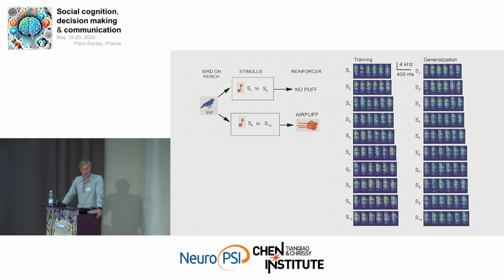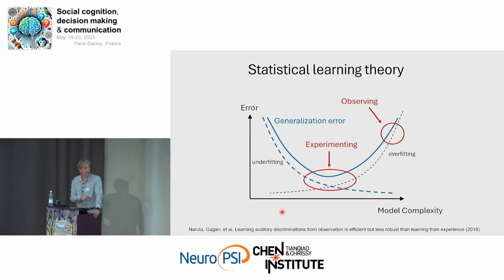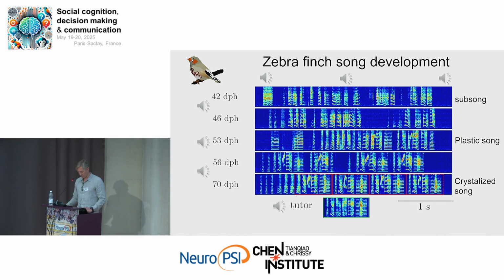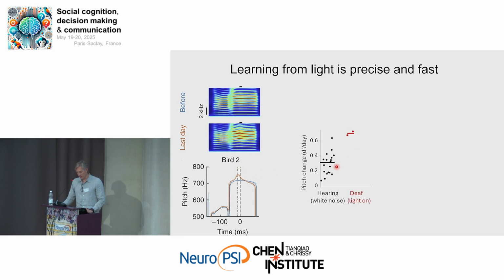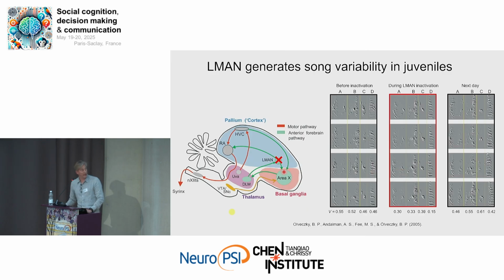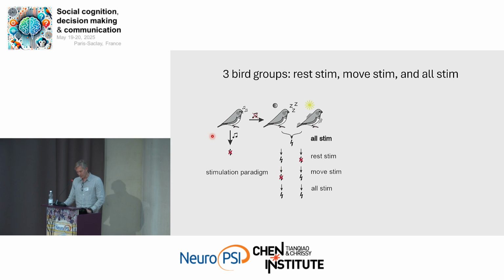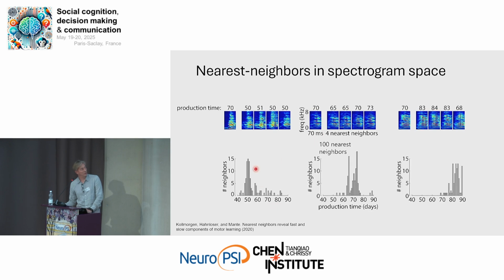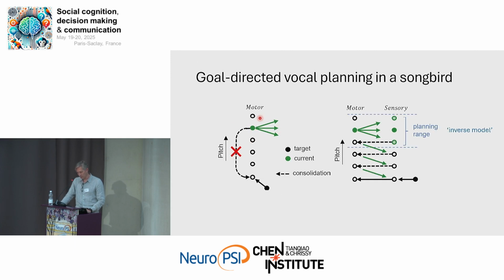NeuroPSI-Chen Institute Joint Conference 2025 | Richard Hahnloser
Algorithm of birdsong learning.